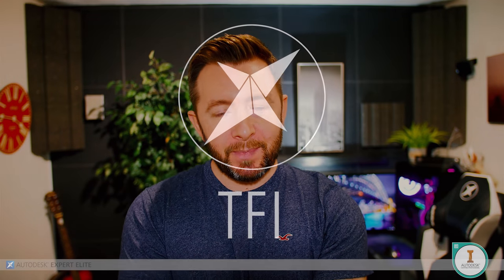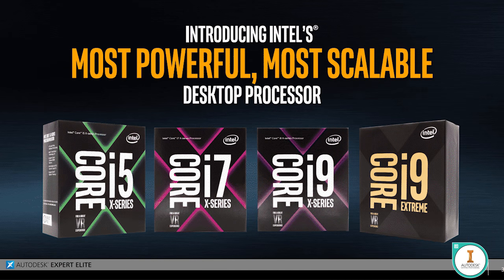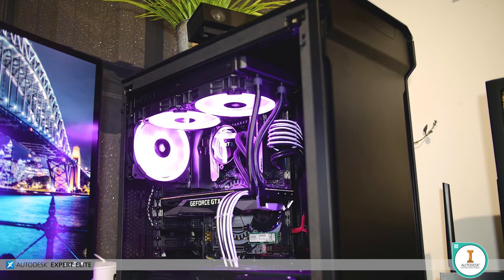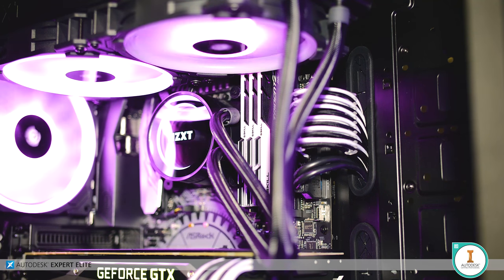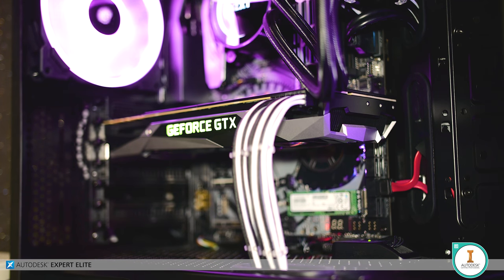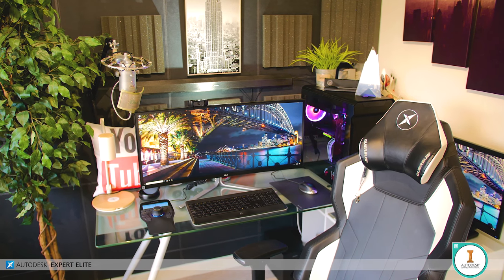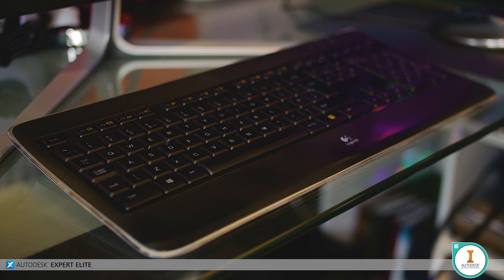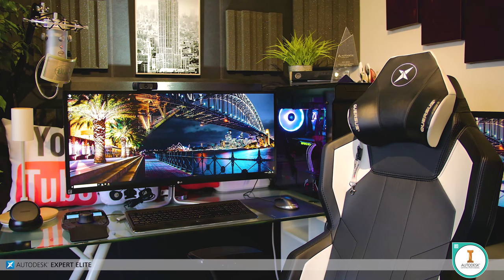The TFI 3D CAD PC - My Ultimate Setup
I get asked about this a lot, so here's a full run down on all the hardware used for the Tech3D 3D CAD PC system primarily used for Autodesk applications and VR.

Intel i7-8700K @4.7GHz (Coffee Lake)
32GB G-Skill Trident Z 3000MHz DDR4 RAM
NVIDIA GeForce 1080Ti Founders Edition
Samsung SM961 512GB NVMe PCIe M.2 SSD
NZXT Kraken X62 AIO Cooler
Asrock Taichi Z370 Motherboard
Corsair AX760i PSU
Phanteks Enthoo Evolv TG Case
LG 34UC97 Monitor
3DConnexion CADMouse
3DConnexion SpaceMouse Enterprise

Tech3D TEACHING ON PLURALSIGHT!